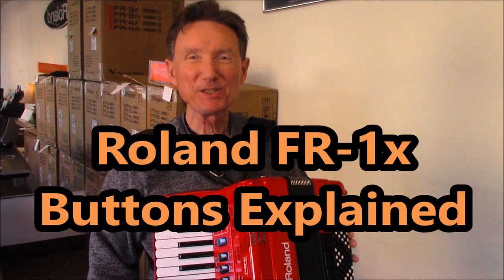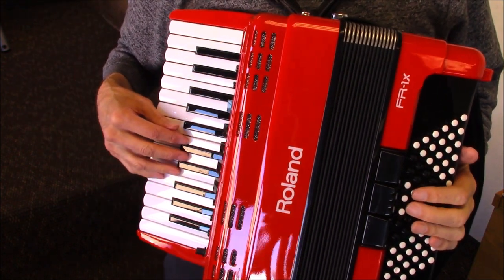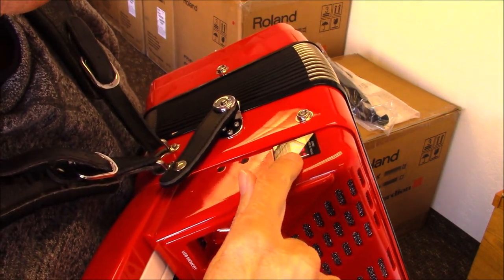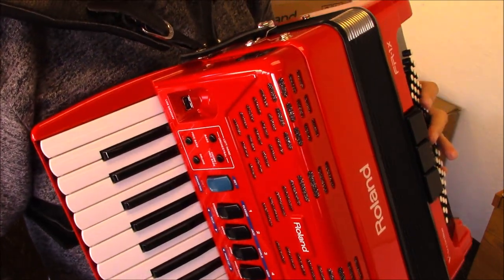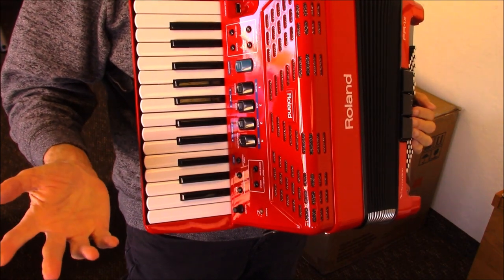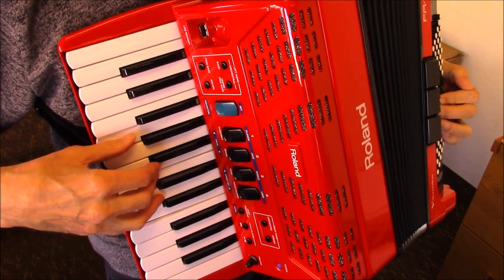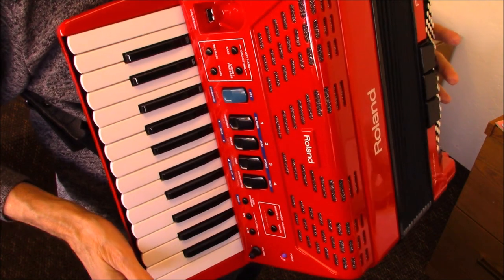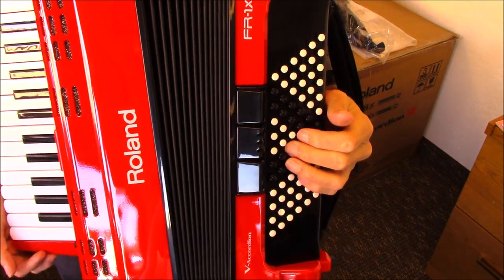~Roland FR-1x Accordion Buttons Explained, Dale Mathis Programming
Roland Accordions purchased from KraftMusic.com include Dale Mathis Programming and Dale Mathis after-purchase support. Product support and free video accordion lessons: DaleMathisAccordion.com